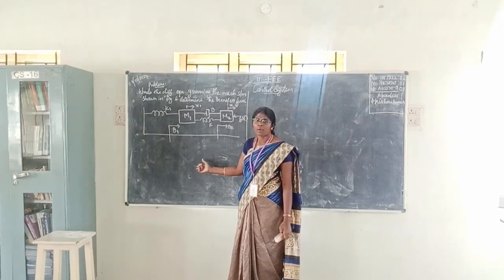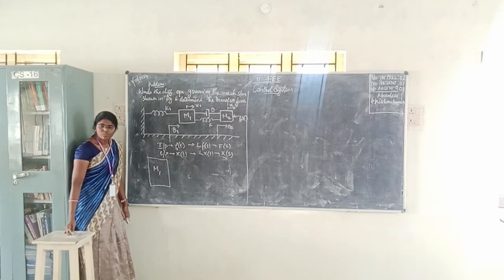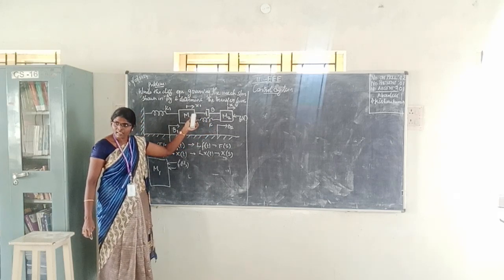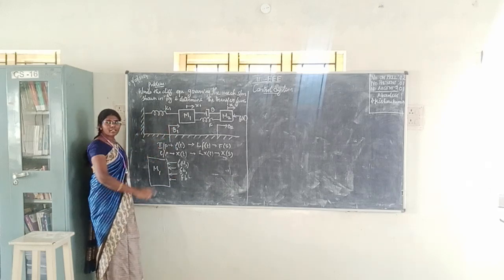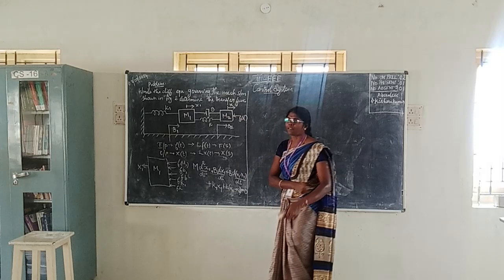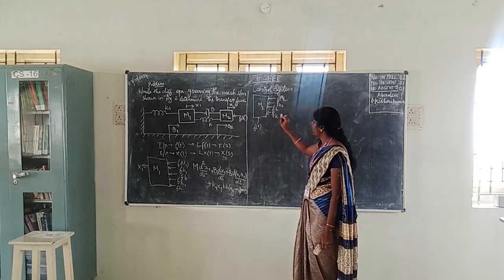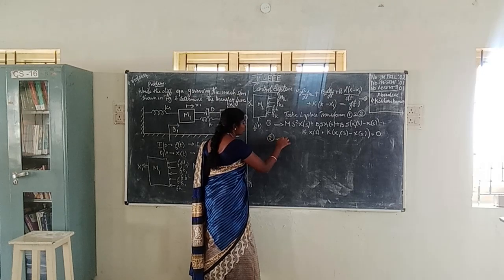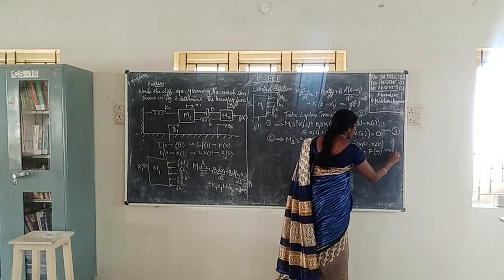II EEE CS UNIT 1 TRANSFER FUNC OF MECH SYSTEM 08 02 2024